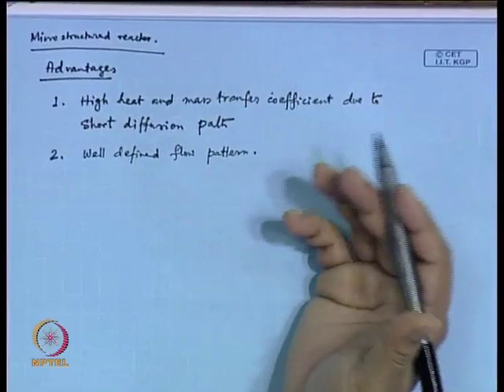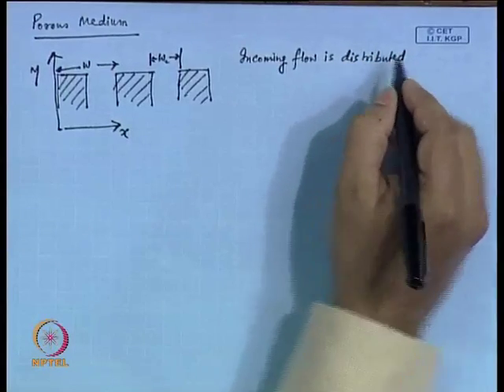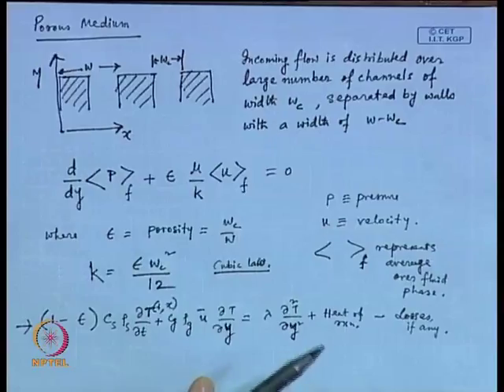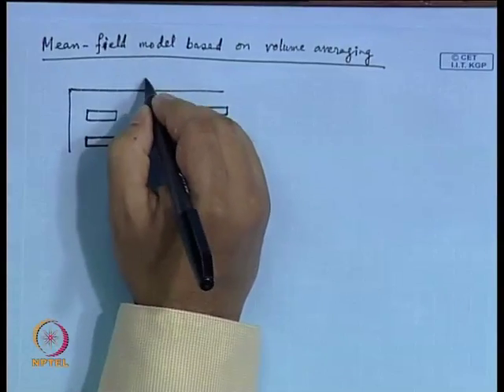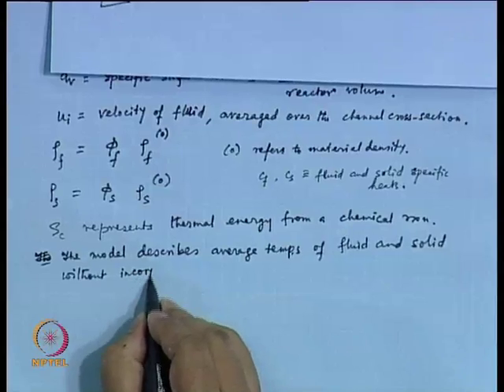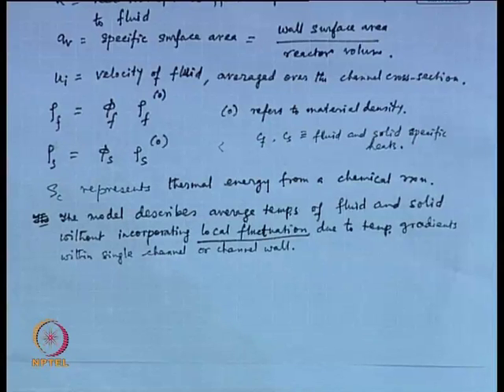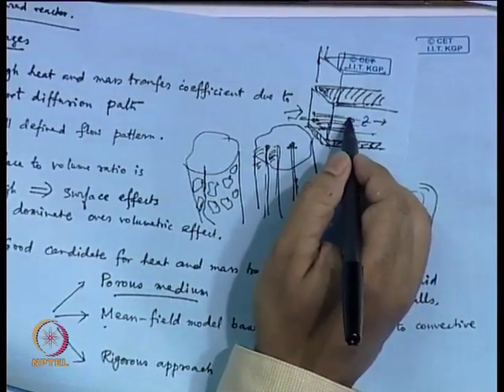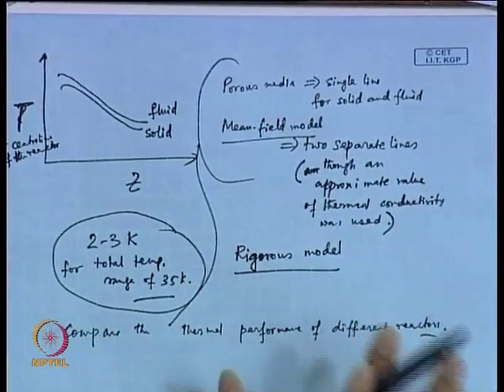Mod-28 Lec-28 Microstructured reactor